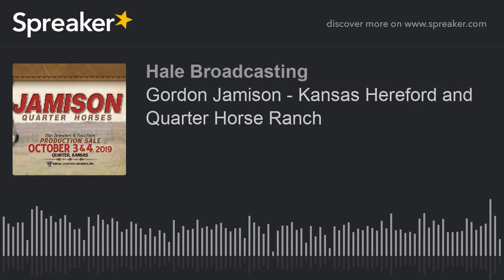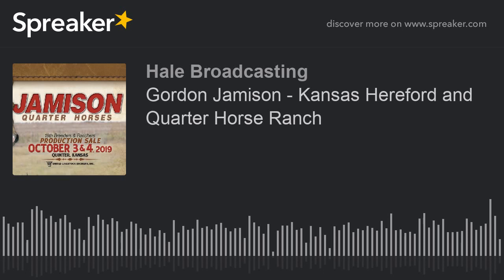Gordon Jamison - Kansas Hereford and Quarter Horse Ranch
Gordon Jamison shares the history of their Hereford breeding program at Jamison Ranch, as well as a look at their upcoming Horse Sale.